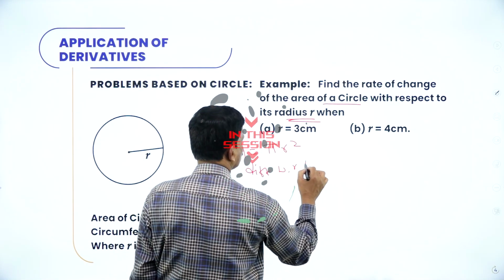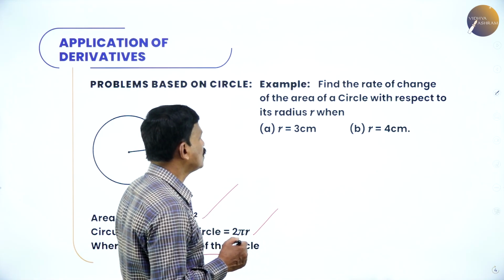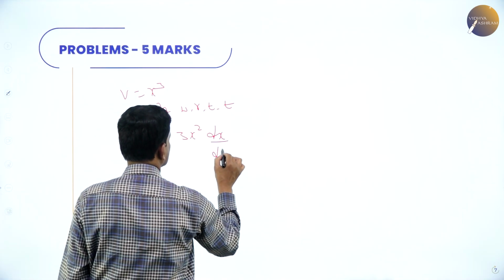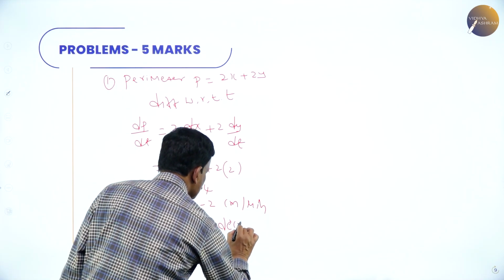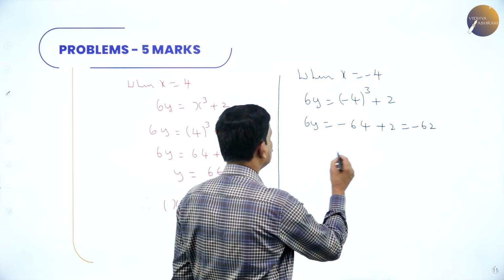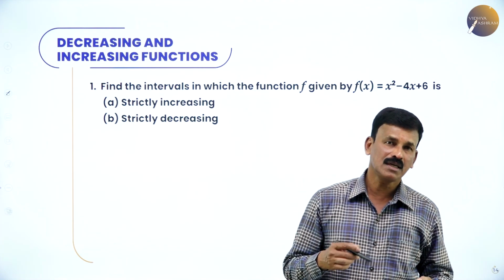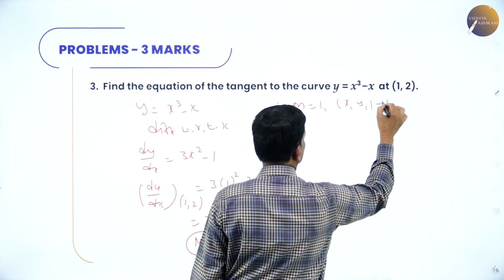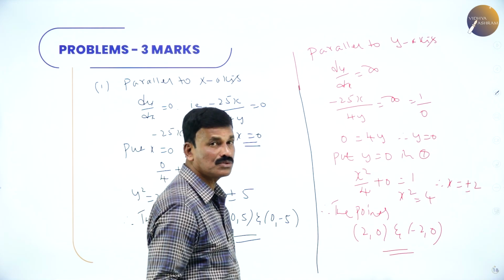DAY 185 | MATHEMATICS | II PUC | APPLICATION OF DERIVATIVES | REVISION | L1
Class : II PUC
Stream : SCIENCE
Subject : MATHEMATICS
Chapter Name : APPLICATION OF DERIVATIVES
Lecture : 1